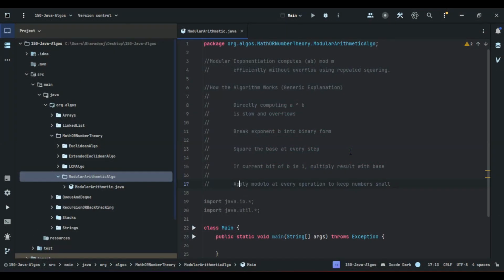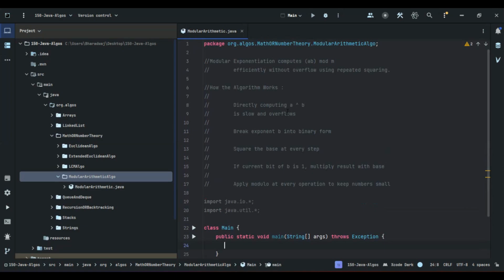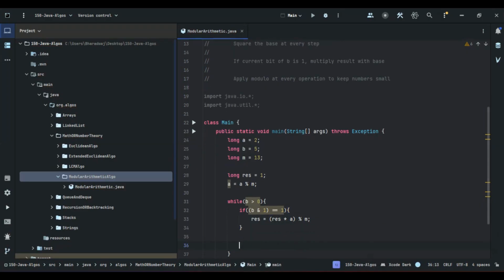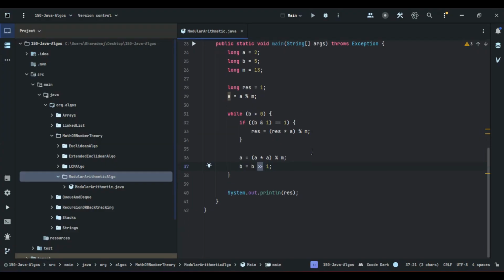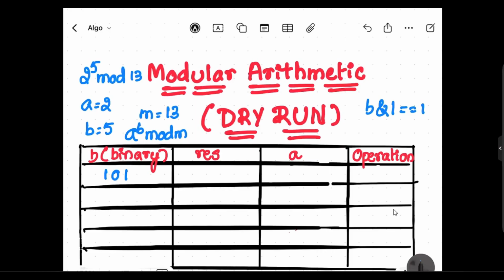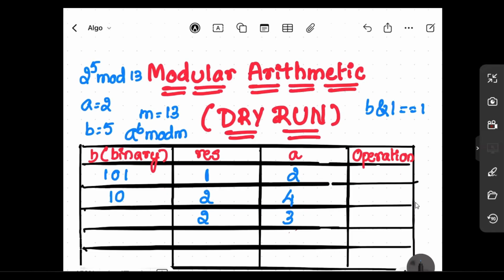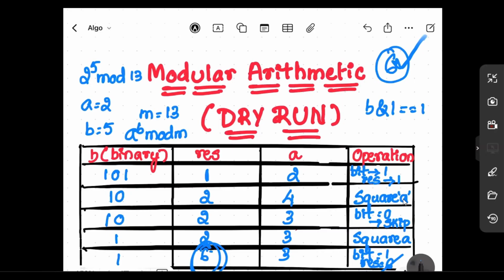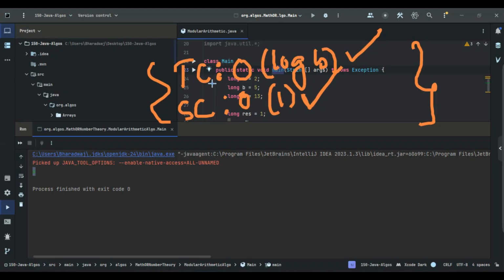48. Modular Exponentiation Algorithm (Java)